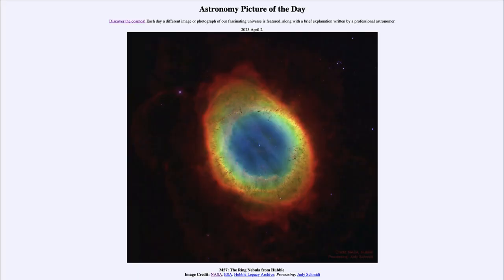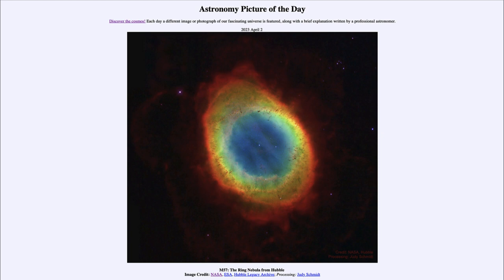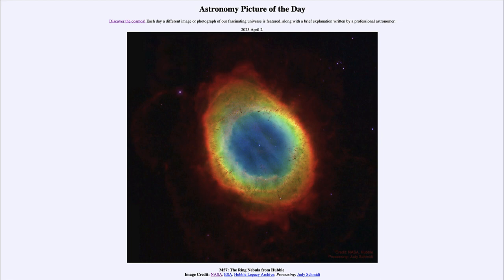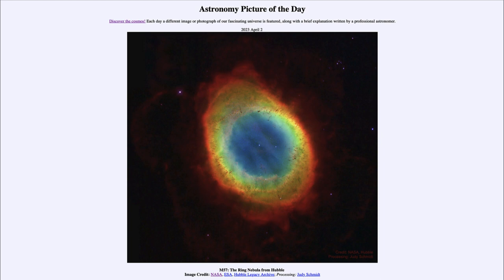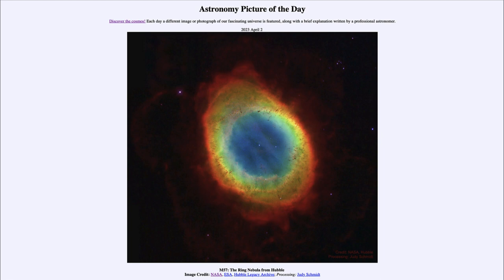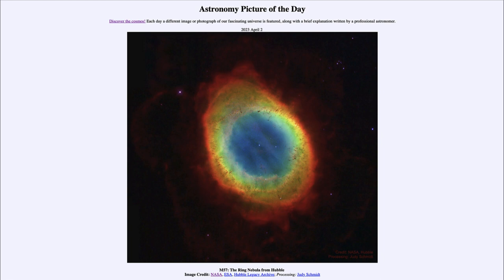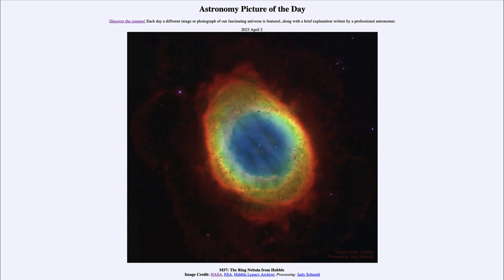2023 April 02 - M57: The Ring Nebula from Hubble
In today's image, we see the Ring Nebula which is an example of a planetary nebula. This will be the end state of our own Sun - the core will collapse down to a white dwarf star while the outer layers will be expelled out into space.